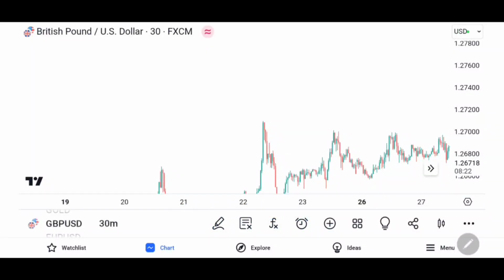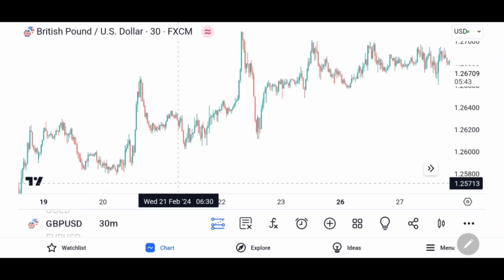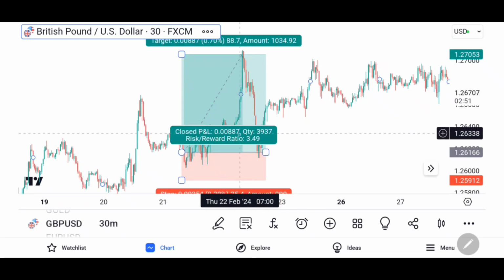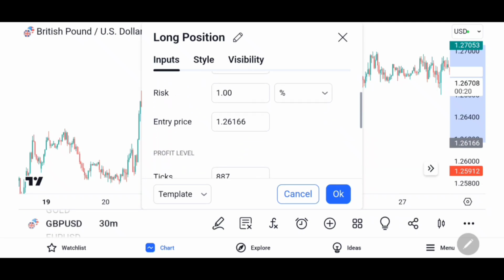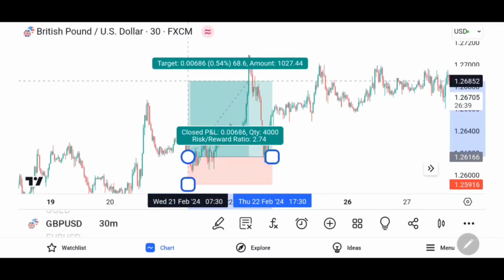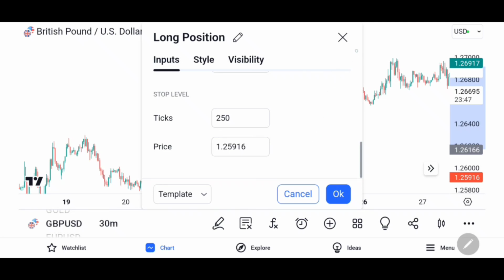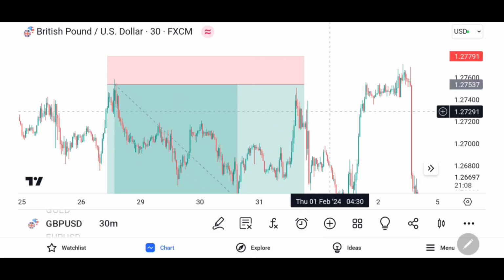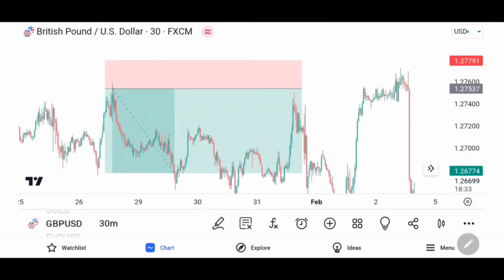How to Use the TradingView Long and Short Position Tools for Better Market Analysis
In this video, I've shared with you how to use the Long Position and Short Position Tools on Trading View for effective market analysis and strrss free trading. Enjoy 😘.